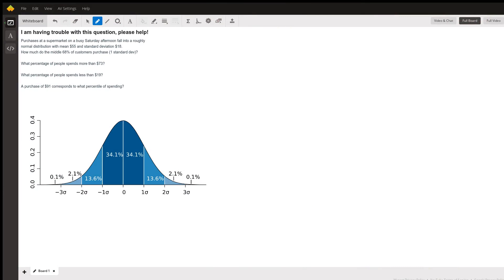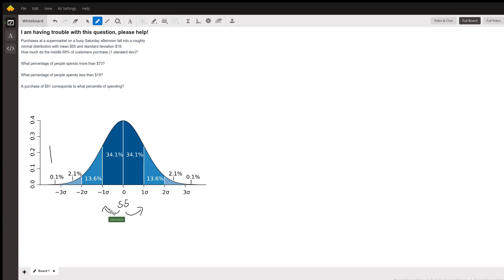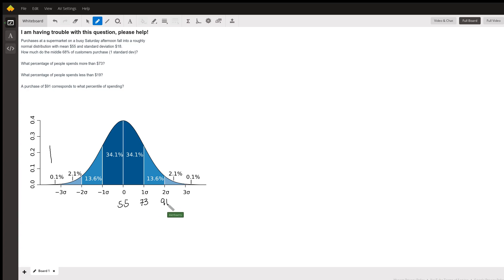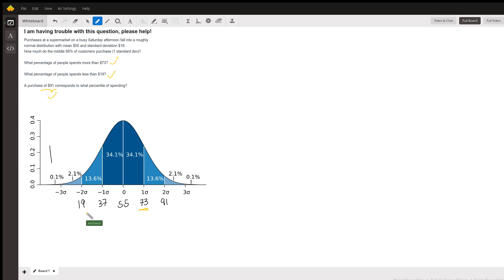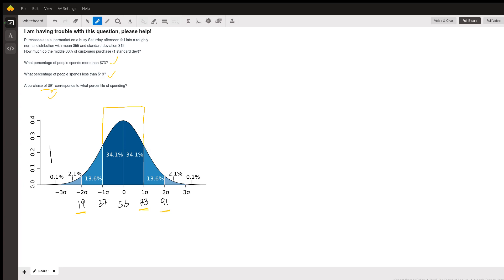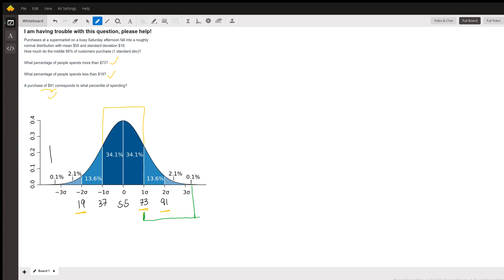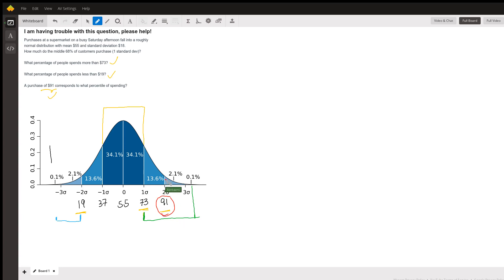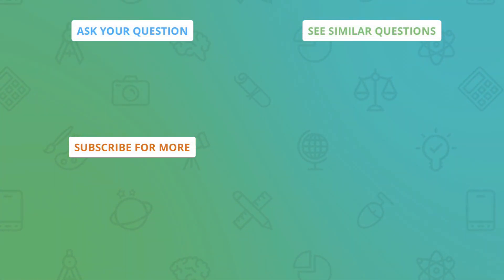First time, thanks for watching.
Question: I am having trouble with this question, please help!
Purchases at a supermarket on a busy Saturday afternoon fall into a roughly normal distribution with mean $55 and standard deviation $18. How much do the middle 68% of customers purchase (1 standard dev)? What percentage of people spends more than $73? What percentage of people spends less than $19? A purchase of $91 corresponds to what percentile of spending?

Answered By:

Aierbaersi K.

Written Explanation:

More questions? Just ask me anytime!